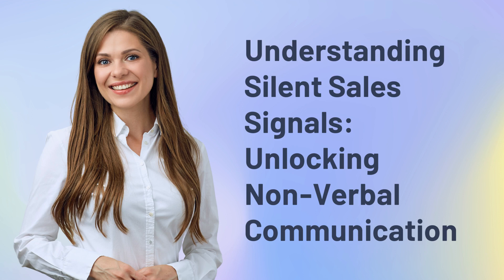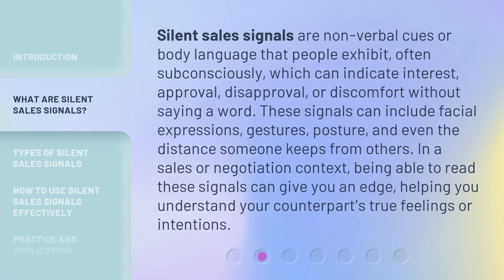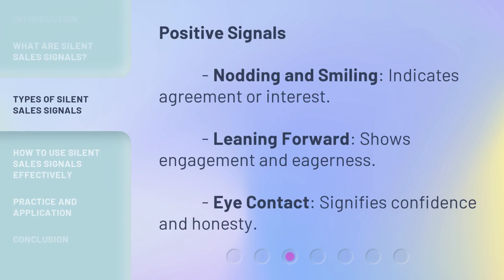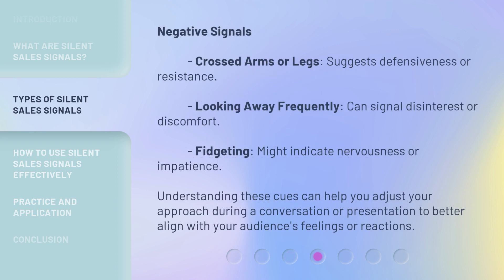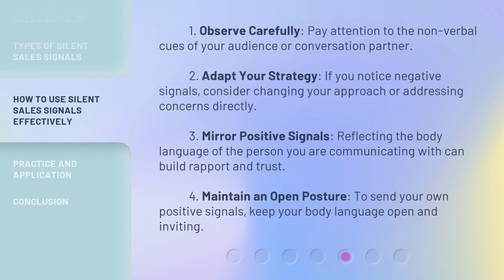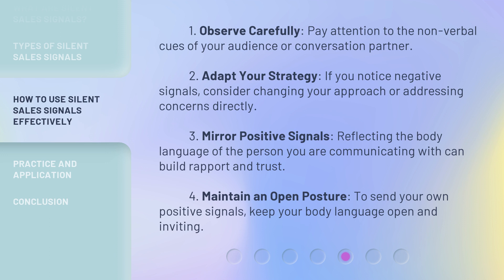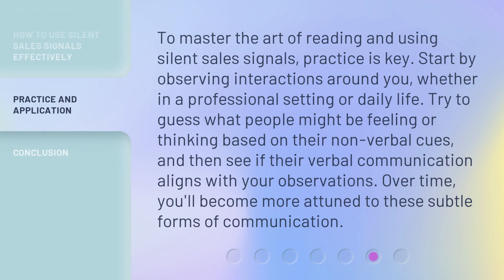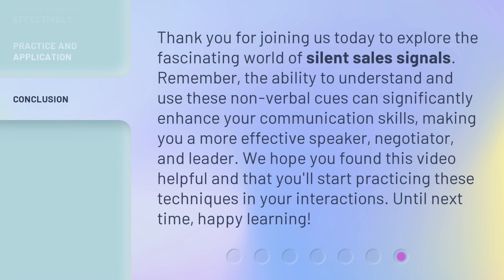Understanding Silent Sales Signals: Unlocking Non-Verbal Communication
Cracking the Code: Silent Sales Signals Revealed • Discover the secrets of non-verbal communication in sales and learn how to interpret silent sales signals for maximum success. Uncover the hidden messages behind body language, facial expressions, and gestures that can make or break a deal. Enhance your sales skills by understanding the power of non-verbal cues and unlock a whole new level of communication prowess.

00:00 • Introduction - Understanding Silent Sales Signals: Unlocking Non-Verbal Communication
00:39 • What are Silent Sales Signals?
01:15 • Types of Silent Sales Signals
01:59 • How to Use Silent Sales Signals Effectively
02:35 • Practice and Application